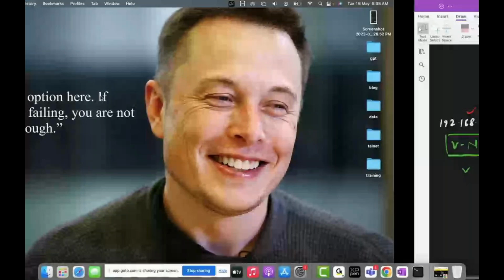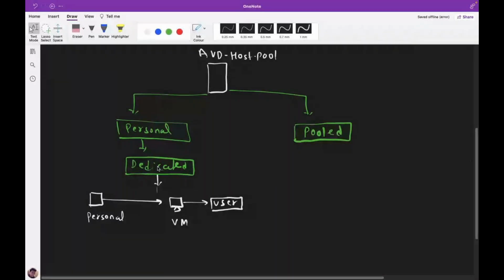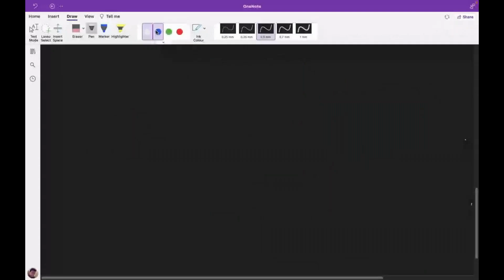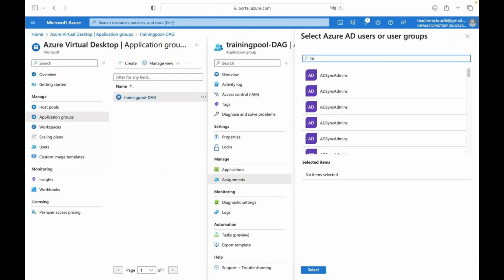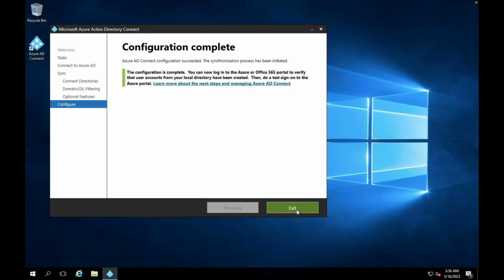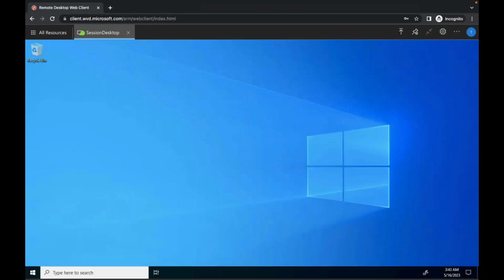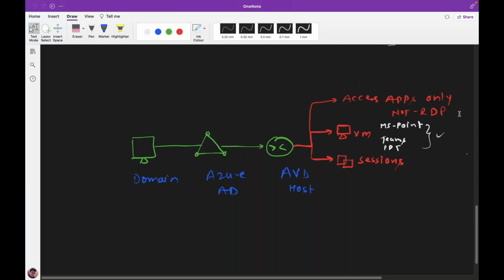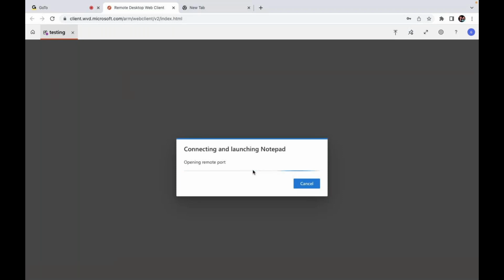How to configure Azure virtual Desktop host pool and Add Azure AD Users to Access RDP and Apps.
Welcome to another live session of Azure Virtual Desktop and in this session you will learn about how to configure and manage Host pool and add azure AD users for Remote Desktop and Applications.

Mobile Apps:

MyInstitute App for ISO ( I-Phone Users )
Org Code : dungf

Office 365 ( MS-900 )